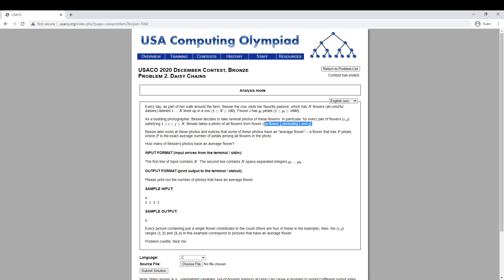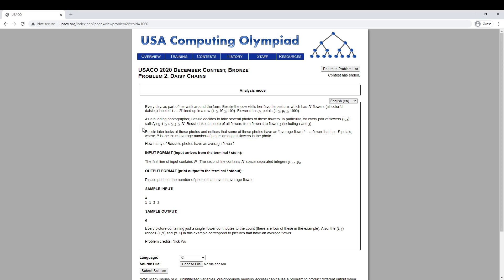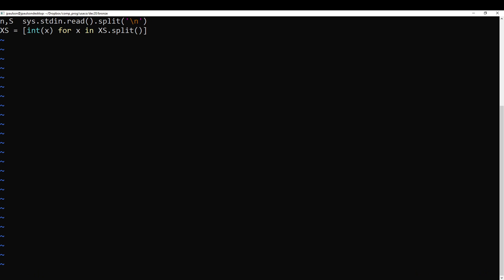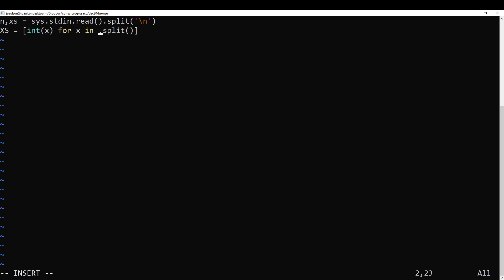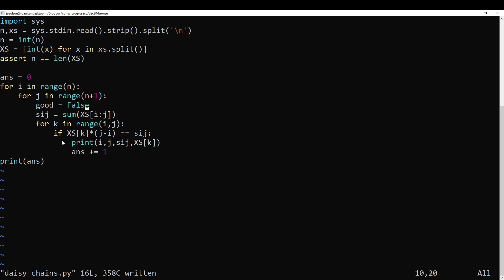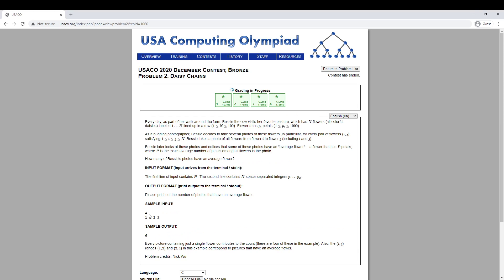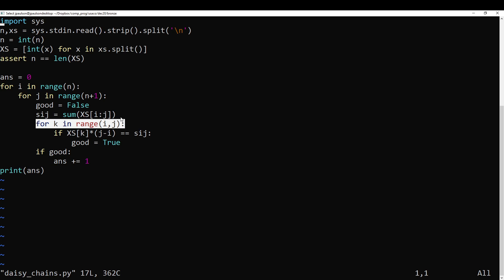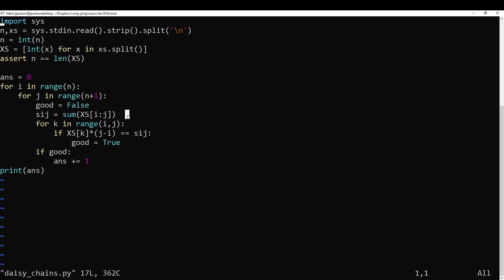USACO December 2020 - Bronze - Daisy Chains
Brute force is enough here. It's definitely possible to find an O(N^2) and maybe even an O(N) solution to this problem.